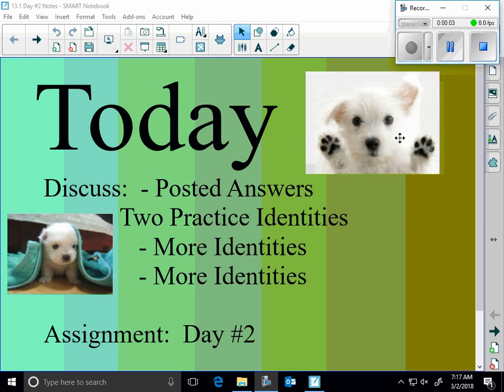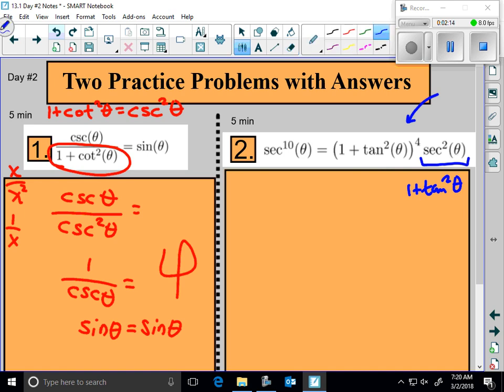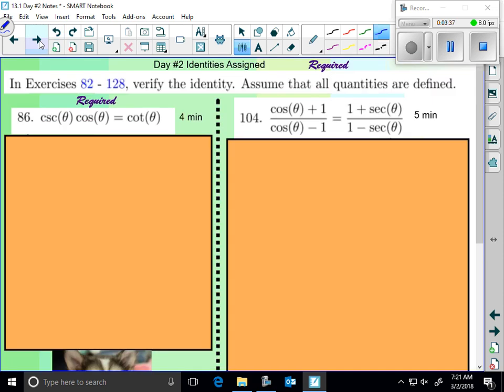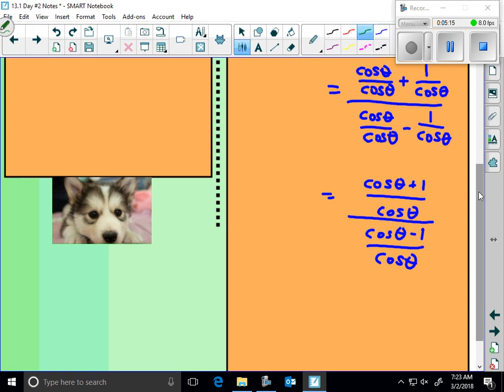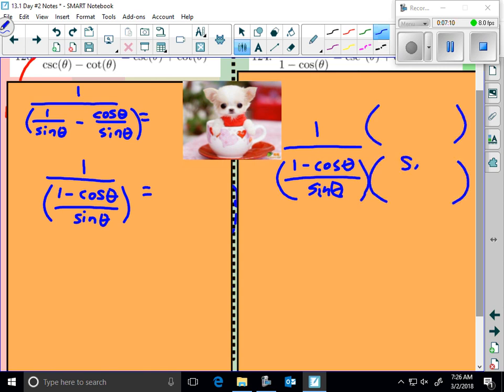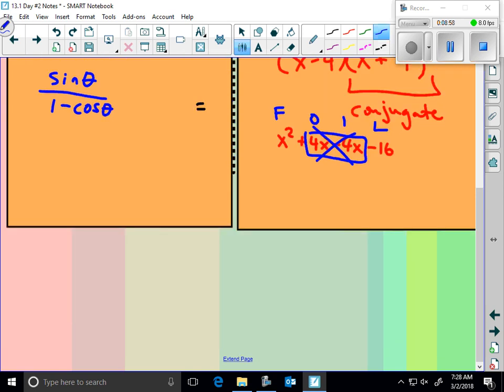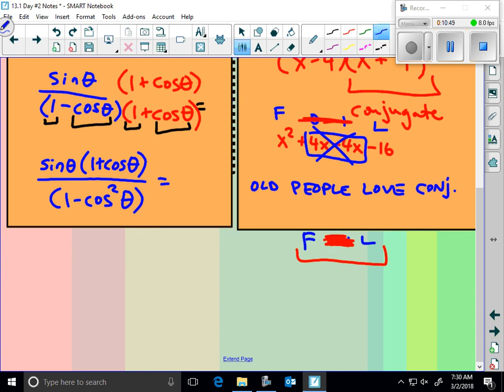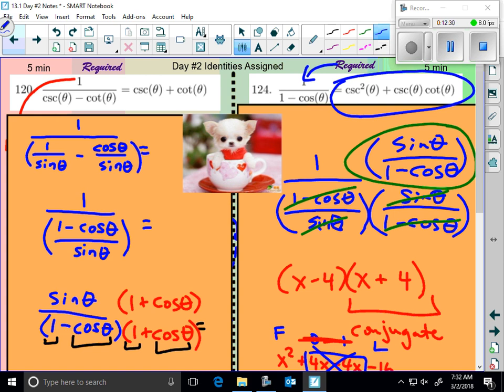(HPC) 13.1 Day #2 Notes (Practice with Trig Identities)